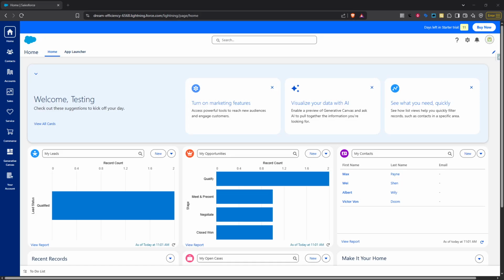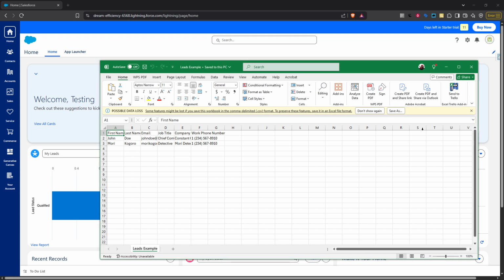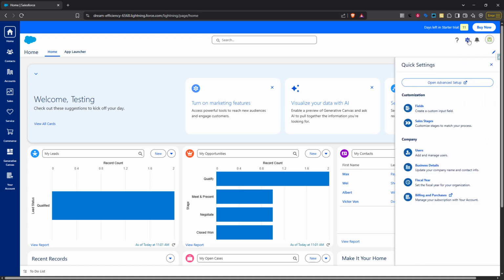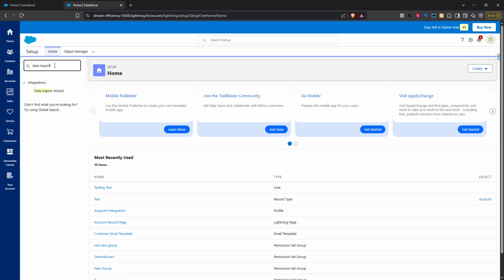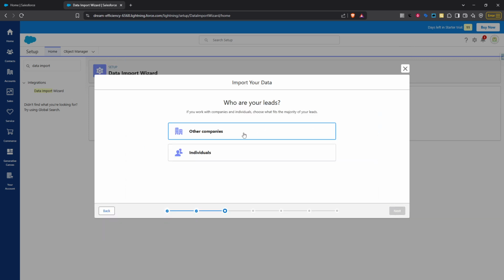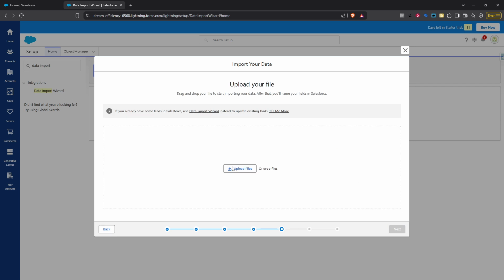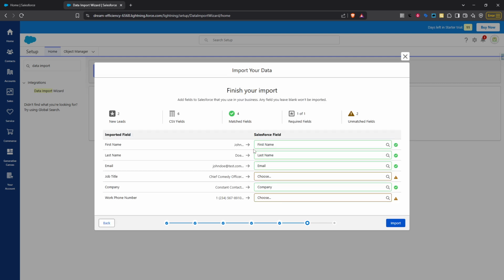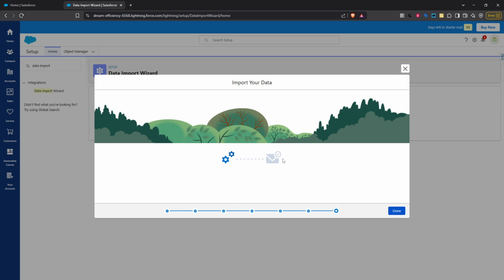How To Import Leads Into Salesforce Using Data Import Wizard [2025 Full Guide]